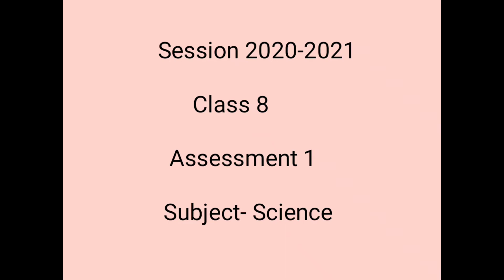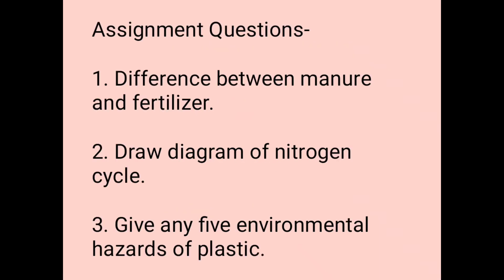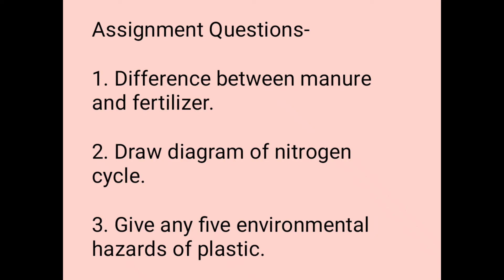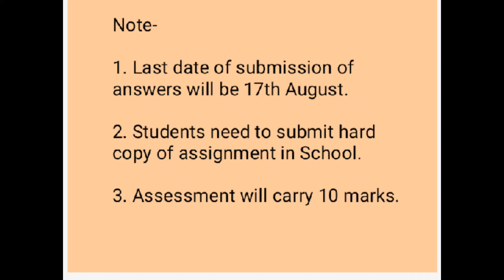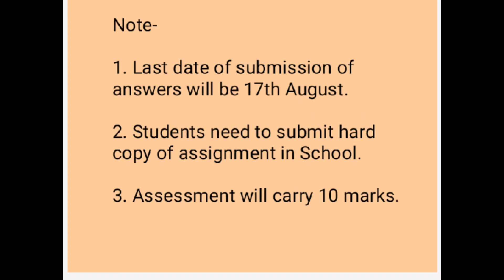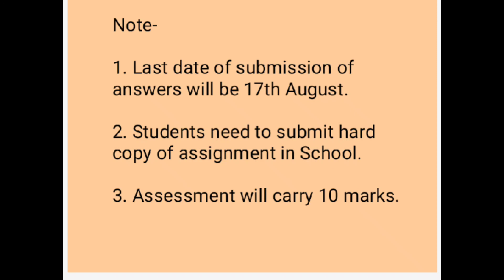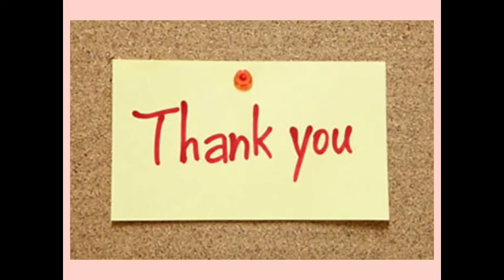Science Class8- Assessment 1